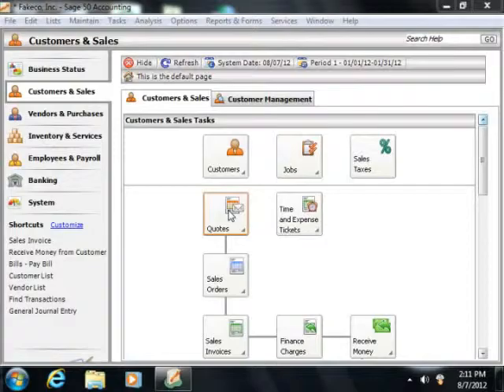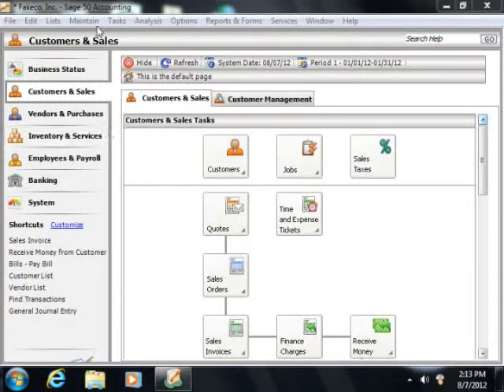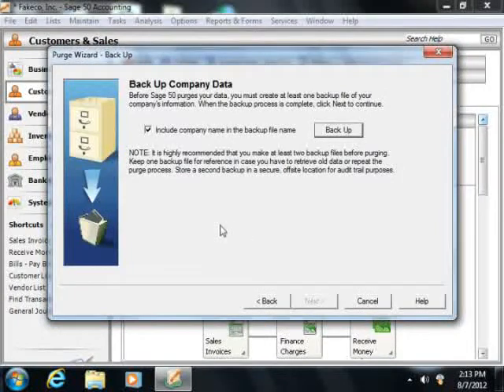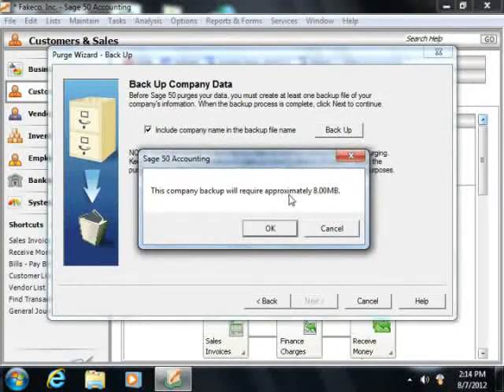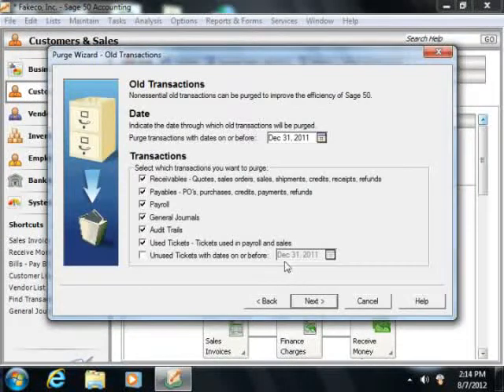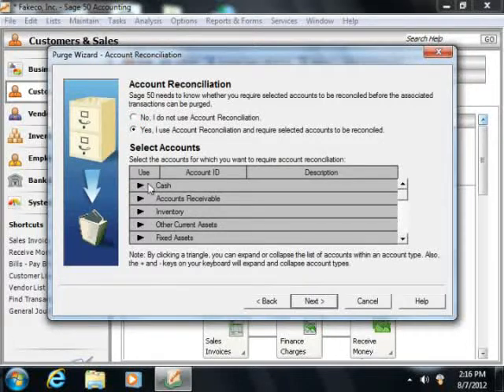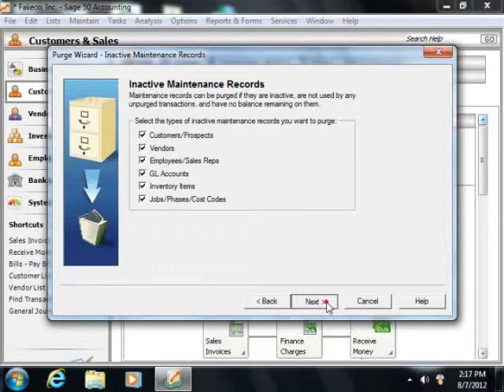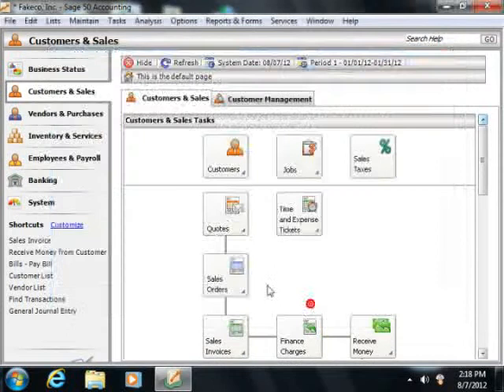Sage 50 Tutorial Using the Purge Wizard Sage Training Lesson 13.4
Learn how to use the purge wizard in Sage 50 A clip from Mastering Sage 50 Made Easy v. 2013. - the most comprehensive Sage 50 tutorial available. Visit us today!